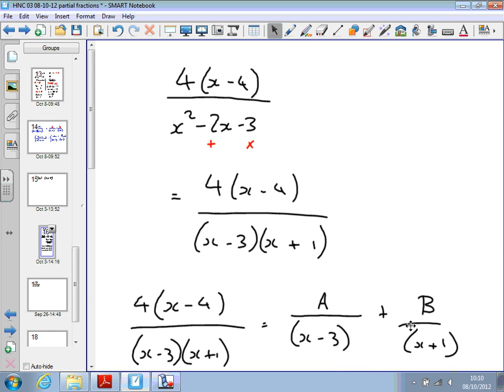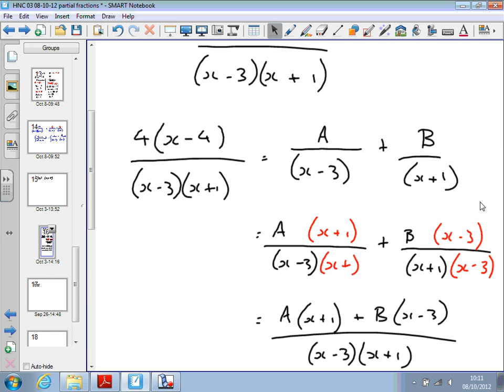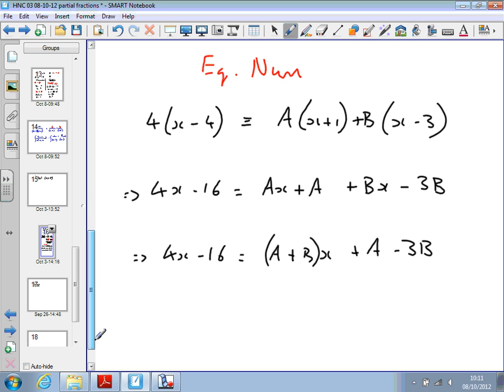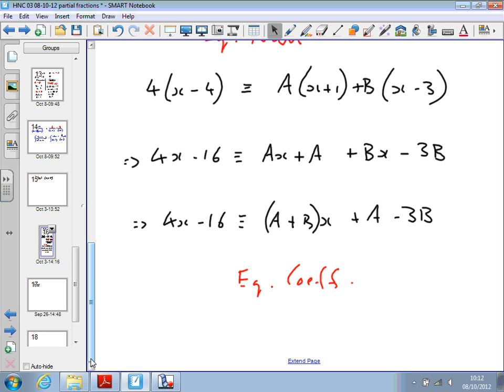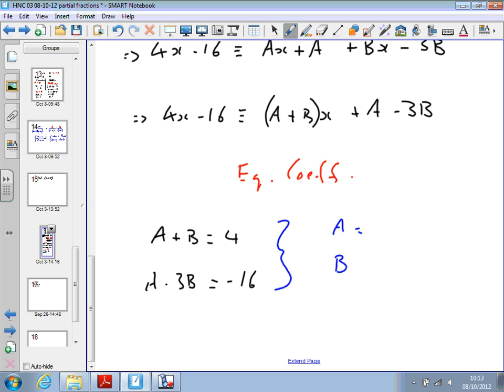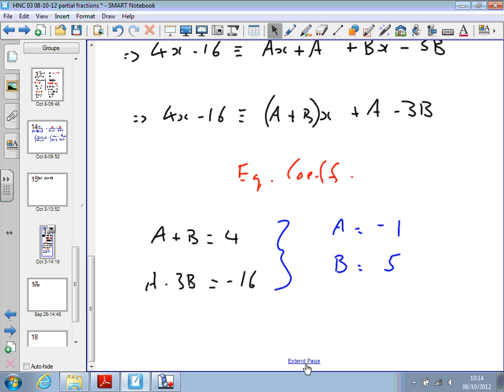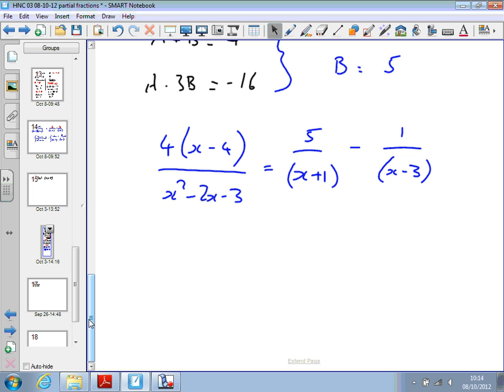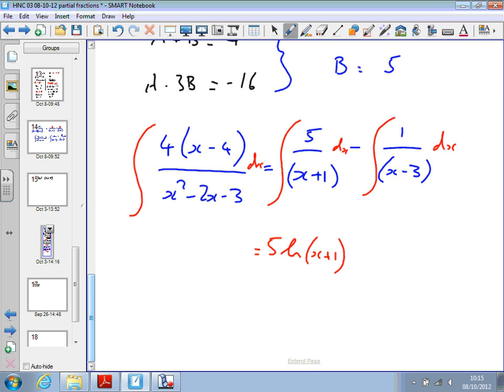HNC 03 08 10 12 partial fractions example